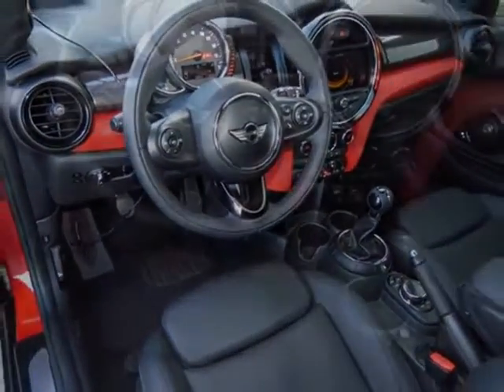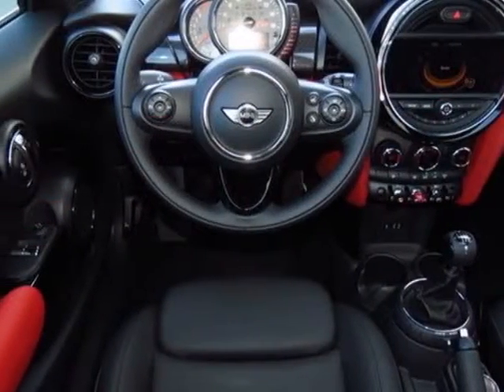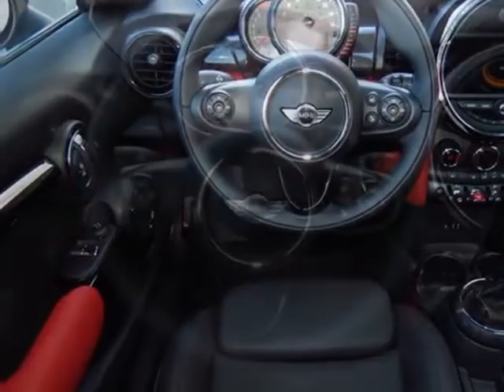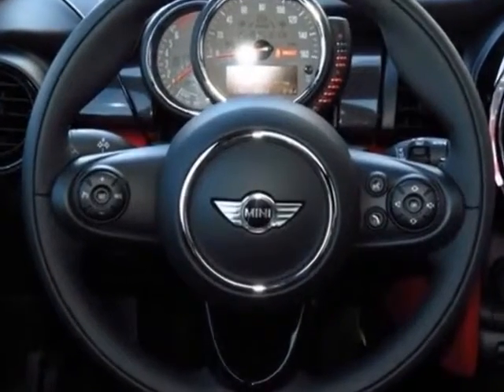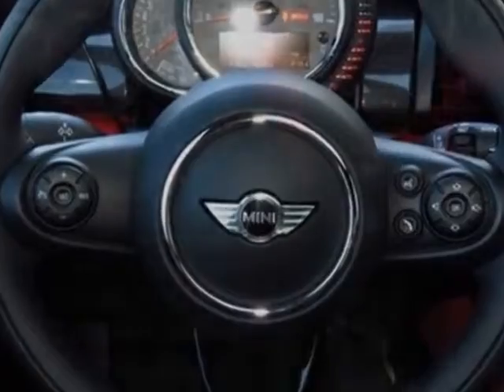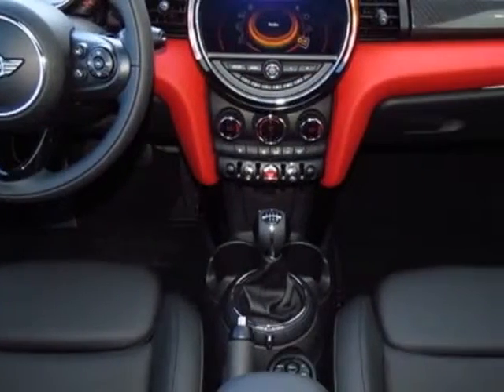2014 MINI Cooper Hardtop 2dr Cpe Coupe - Phoenix, AZ